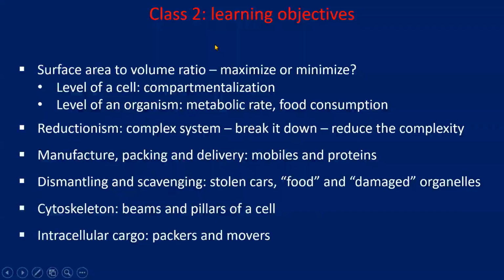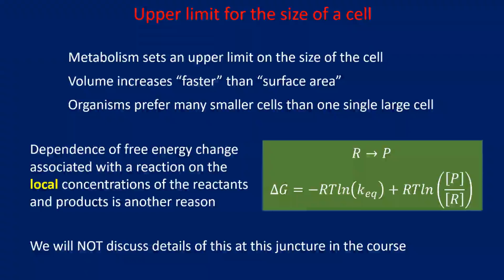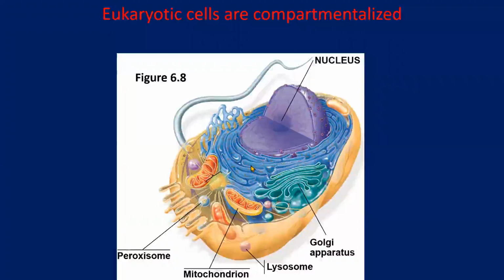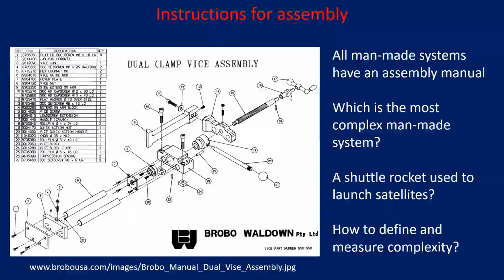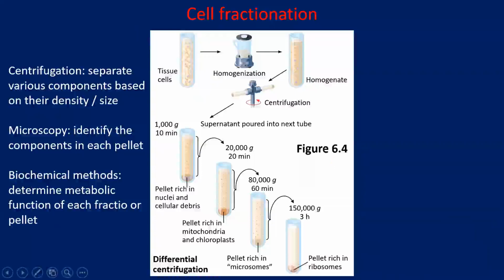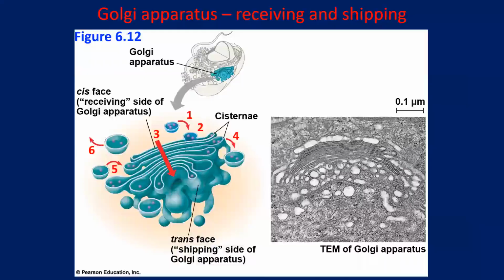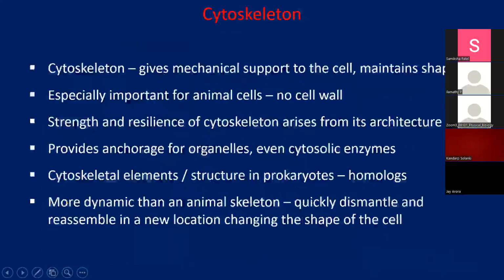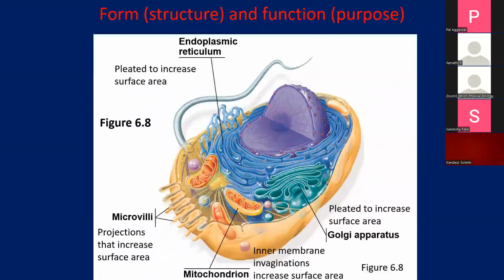BB101 MCB lecture2